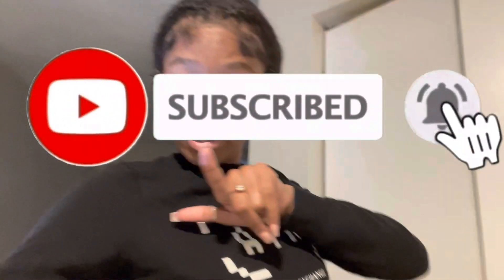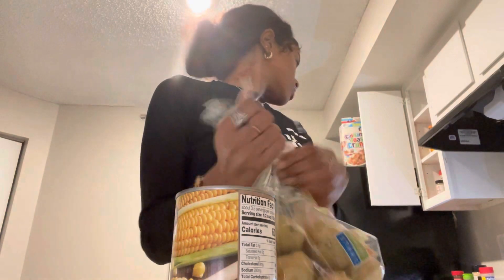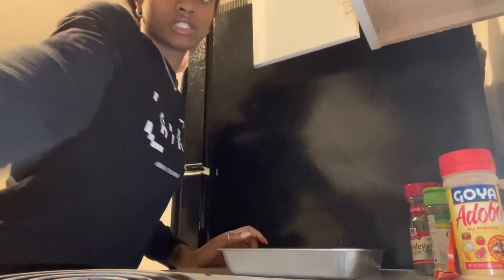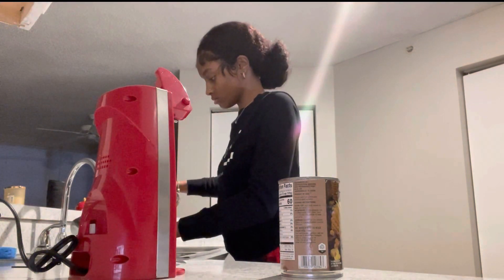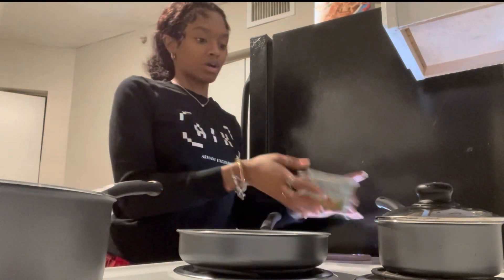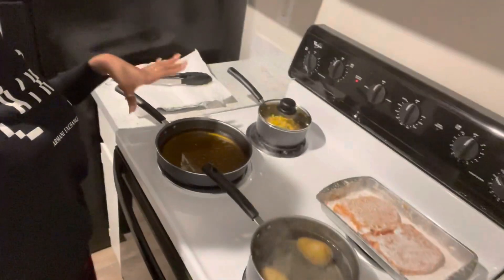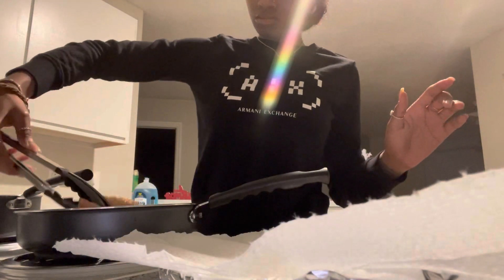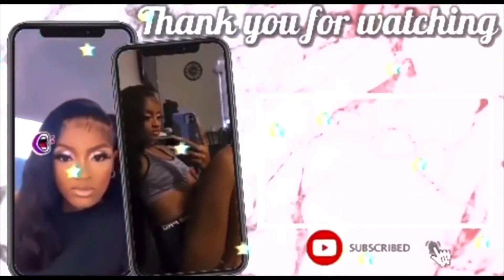cook with me: easy/affordable pork chop dinner 🔥🍽️